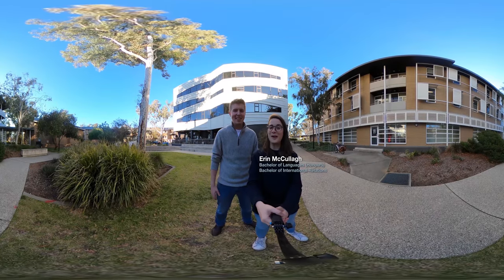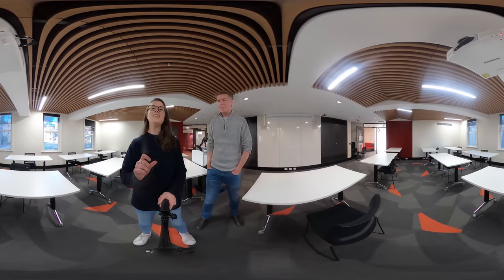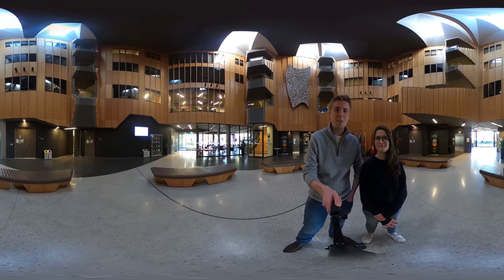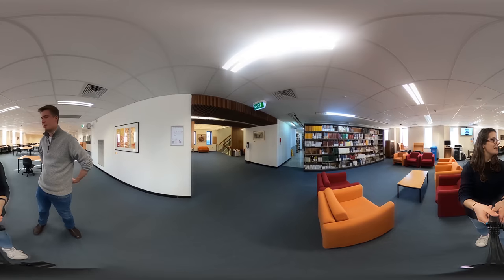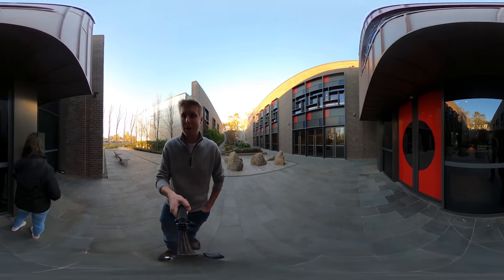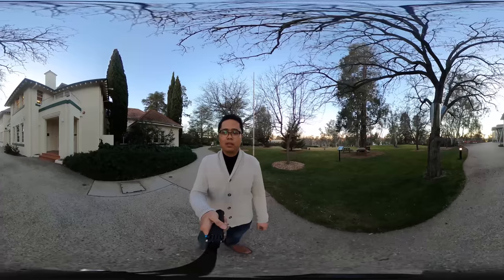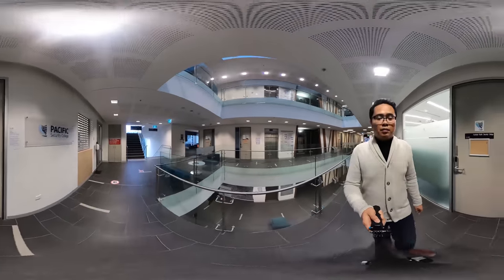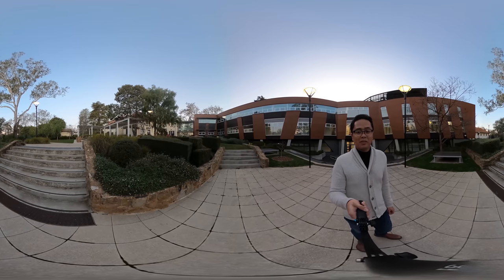College of Asia and the Pacific 360 Virtual Tour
At the ANU College of Asia and the Pacific, you will learn from over 200 Asia and Pacific specialists, who will equip you with the professional-level skills and knowledge you need to succeed in this Asian Century.

Join Erin, Tim and Denny, as they take you on a virtual 360 tour around our classrooms, library, courtyards and surroundings, so you can experience our world-class facilities yourself:

Walkthrough and discover:
• ANU China in the World
• ANU Crawford School of Public Policy
• A Japanese Tatami room
• Menzies Library